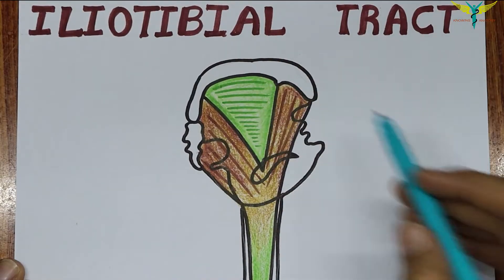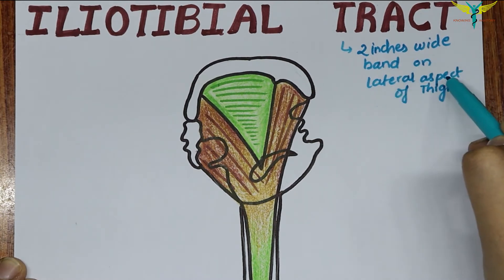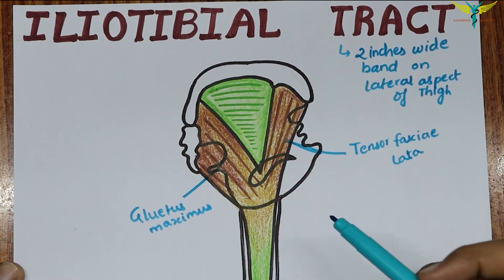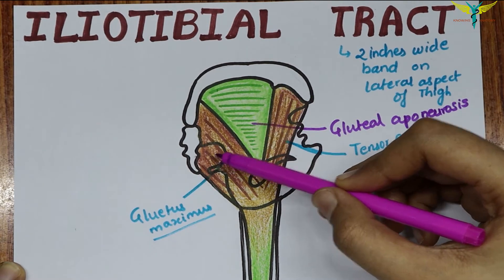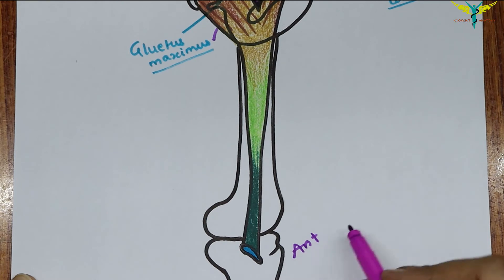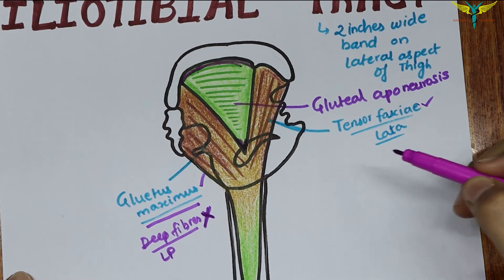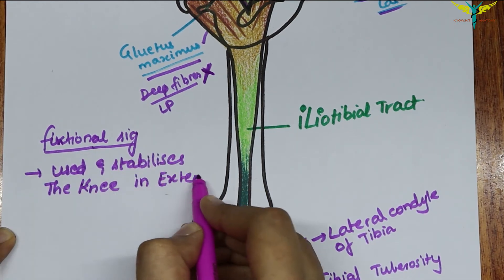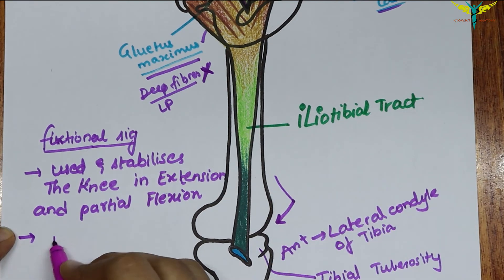Iliotibial Tract | Iliotibial Band | Clinical Anatomy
CLINICAL - ILIOTIBIAL SYNDROME
Iliotibial band syndrome (ITBS) is a common knee injury that usually presents with pain and/or tenderness on palpation of the lateral aspect of the knee, superior to the joint line and inferior to the lateral femoral epicondyle.[1]. It is considered a non-traumatic overuse injury and is often concomitant with underlying weakness of hip abductor muscles.[2] Overuse is thought to be caused by repetitive knee flexion and extension movements frequently seen in cyclists and runners [1][3]. This repetitive motion causes excessive friction between the lateral femoral epicondyle and the iliotibial tract. Studies have described an ‘impingement zone’ occurring at, or slightly below, 30° of knee flexion during foot strike and the early stance phase of running. During this impingement period in the running cycle, eccentric contraction of the tensor fascia latae muscle and of the gluteus maximus causes the leg to decelerate, generating tension in the iliotibial band.[4]

Clinically Relevant Anatomy
Itbs.png
The iliotibial tract is a thick band of fascia that runs on the lateral side of the thigh from the iliac crest and inserts at the knee.[5] It is composed of dense fibrous connective tissue that appears from the m. tensor fasciae latae and m. gluteus maximus. It descends along the lateral aspect of the thigh, between the layers of the superficial fascia, and inserts onto the lateral tibial plateau at a projection known as Gerdy’s tubercle[2]. In its distal portion the iliotibial tract covers the lateral femoral epicondyle and gives an expansion to the lateral border of the patella. While the iliotibial band does not have any boney attachments as it courses between the Gerdy tubercle and the lateral femoral epicondyle, this absence of attachment allows it to move anteriorly and posteriorly with knee flexion and extension.

Histologic and dissection study of the iliotibial band at the lateral femoral epicondyle and gluteus maximus and fascia lata suggest a mechanosensory role acting proximally on the anterolateral knee. Figure [1] This mechanosensory role may affect the interpretation of the ligament versus tendon function of the ITB from hip to lateral femoral epicondyle
The iliotibial tract, also known as the iliotibial band, is a thick strip of connective tissue connecting several muscles in the lateral thigh. It plays an important role in the movement of the thigh by connecting hip muscles to the tibia of the lower leg.

Located on the lateral edge of the fascia lata, the iliotibial tract forms a wide sheath of fibrous connective tissue that surrounds the lateral thigh. It arises at its proximal end from the tendons of the tensor fasciae latae and gluteus maximus muscles. From its origin, the iliotibial tract travels along the lateral side of the thigh and across the knee joint, inserting on the lateral epicondyle of the tibia